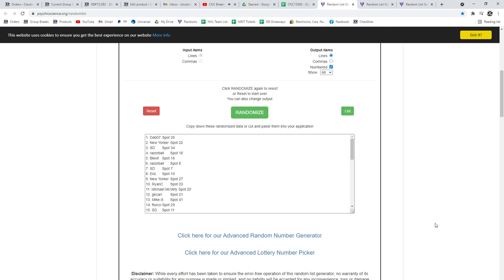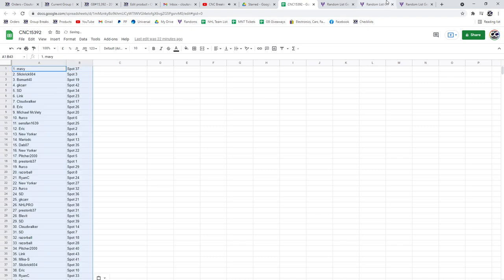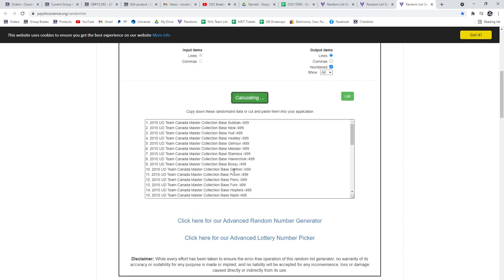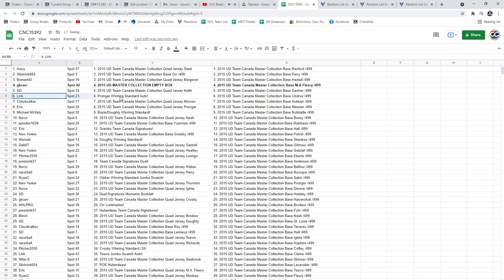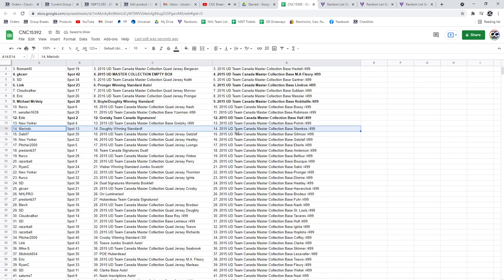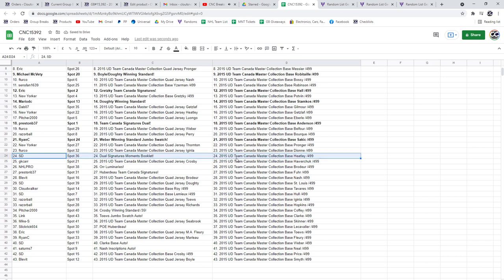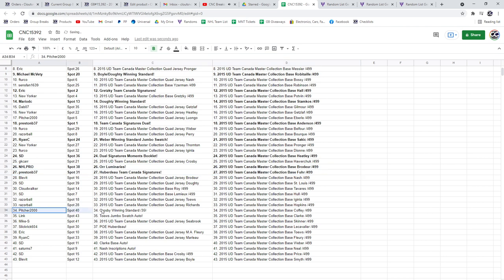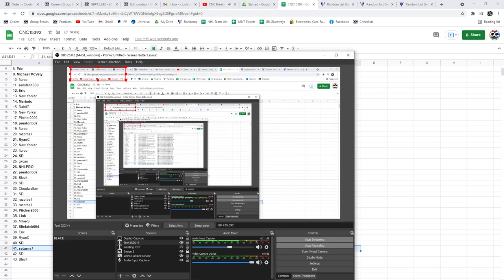Multi Randoms - C&C GB #15,392